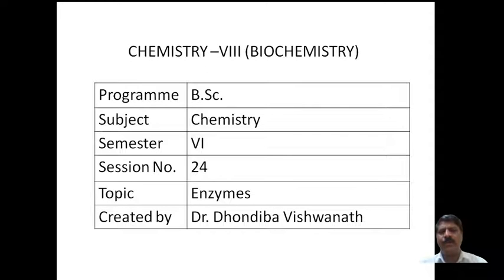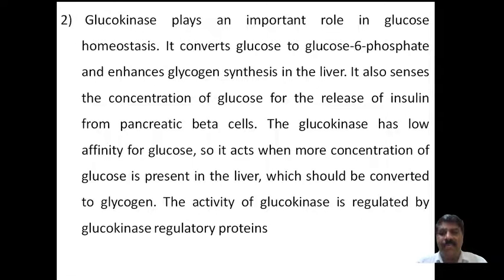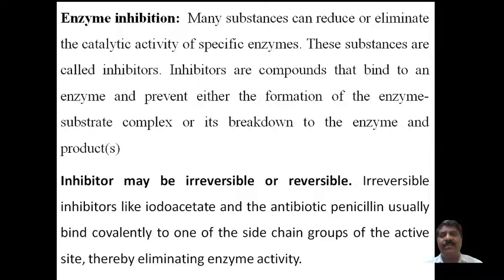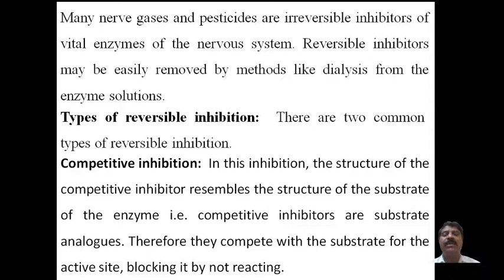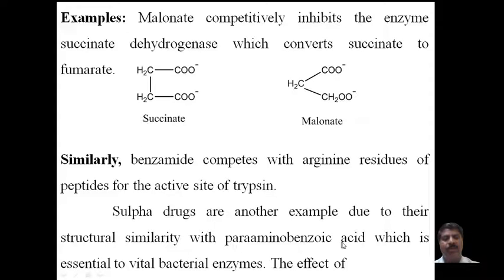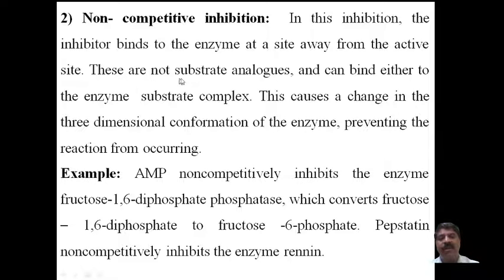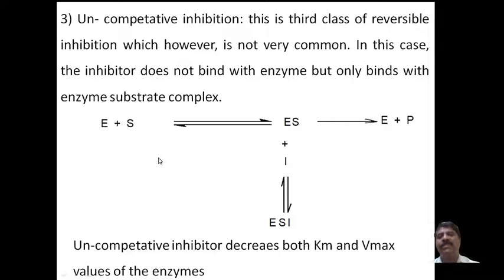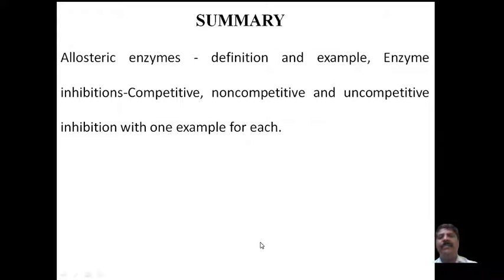Enzymes, Session - 24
Allosteric enzymes - definition and example, Enzyme inhibitions-Competitive, non-competitive and un-competitive inhibition with one example for each.